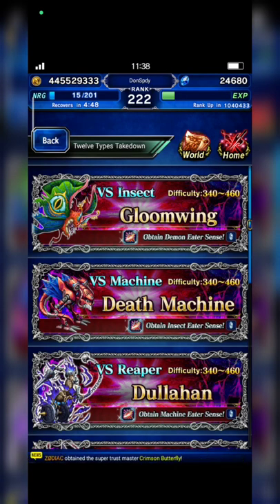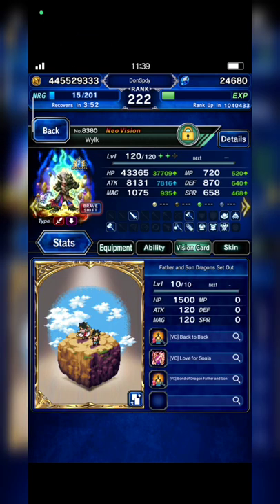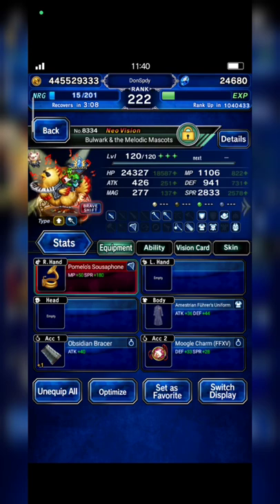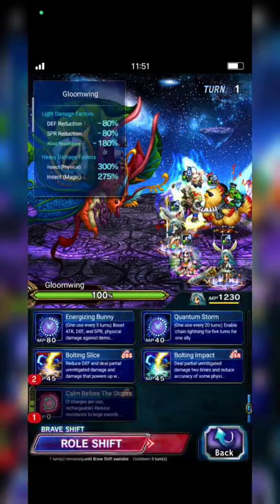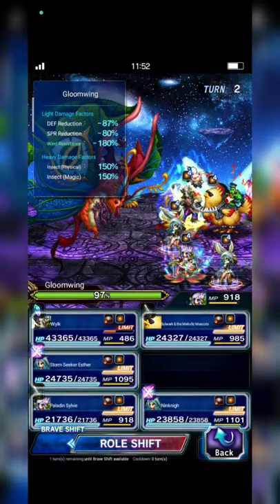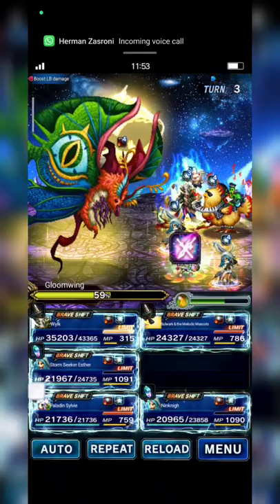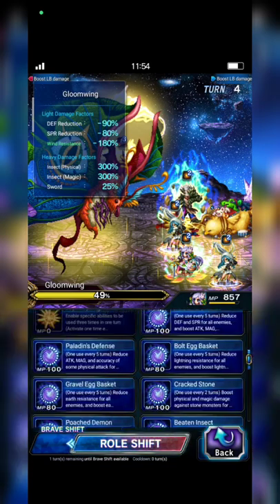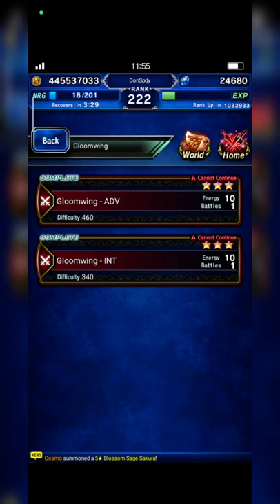Gloomwing 4TK Strategy ft. Bulwark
Hi, fams!
Welcome to Gloomwing trial.

So, here my alternative strategy to beat Gloomwing if we don't have Emperor or Fryevia NV. This time I bring Bulwark to support Wylk and Esther.

Hopefully this video can be helpful.

I really appreciate all of your support, fams!